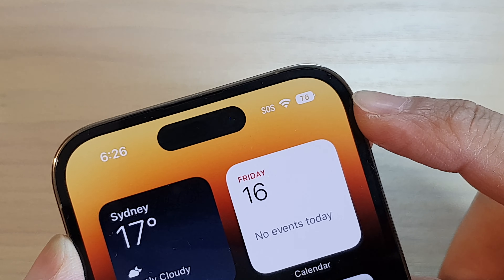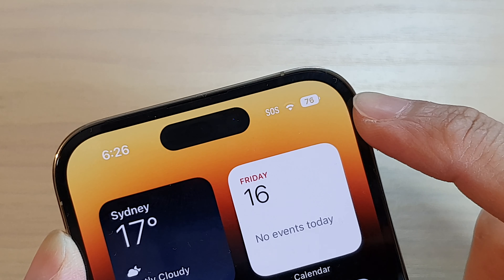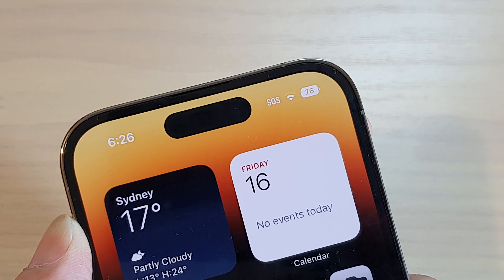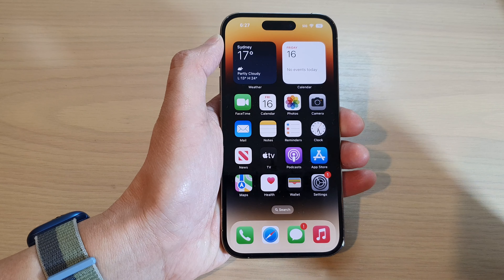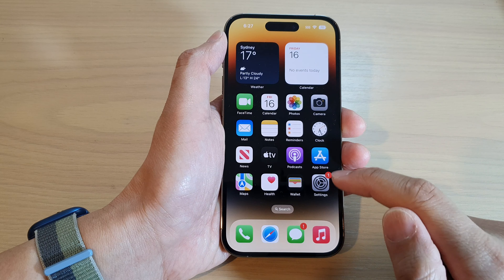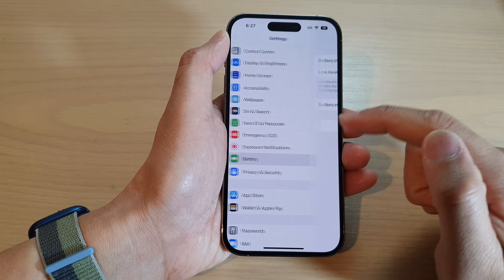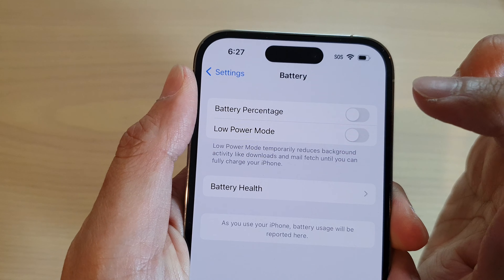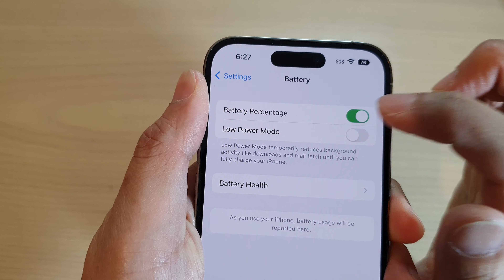iPhone 14's: How to Turn On/Off BATTERY PERCENTAGE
Learn how you can turn On/Off battery percentage on the iPhone 14/14 Pro/14 Pro Max/Plus. Demo on iOS 16.